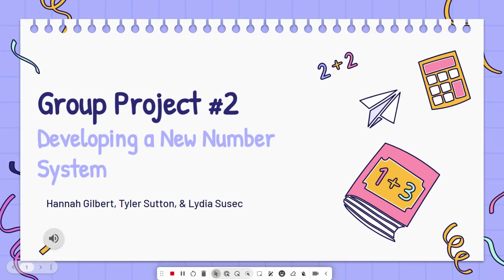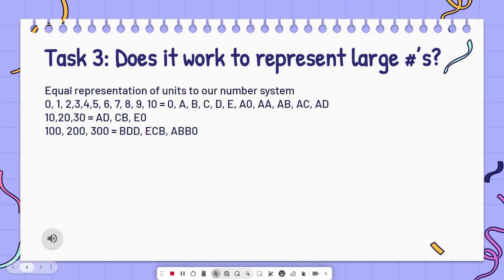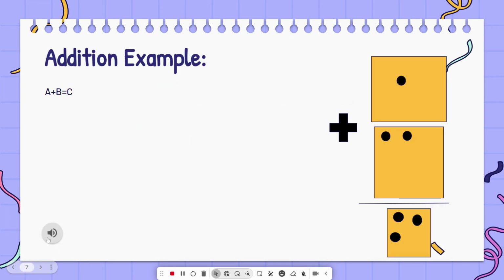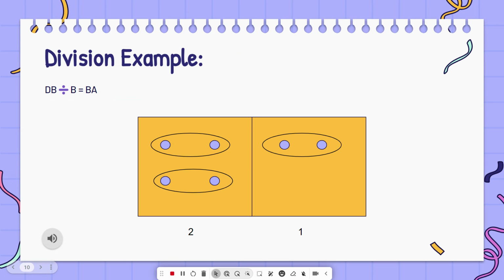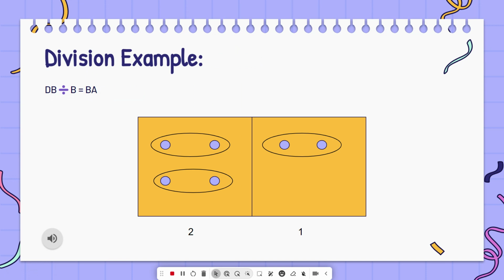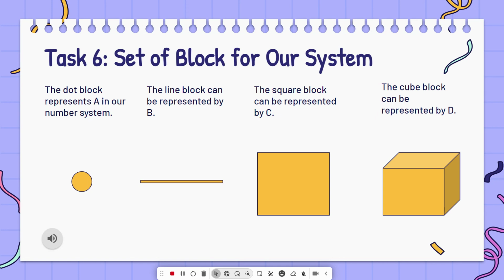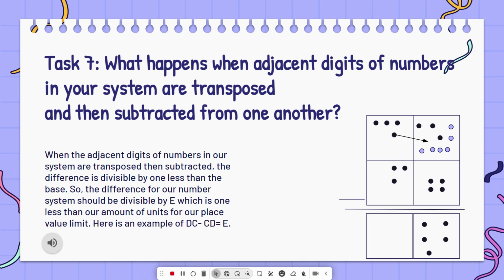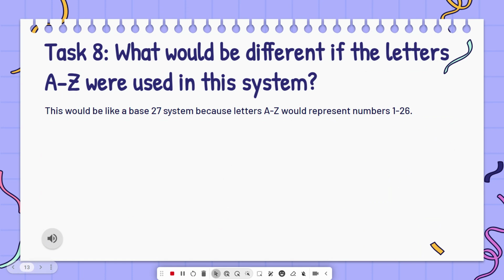Group Project #2 Math Methods I